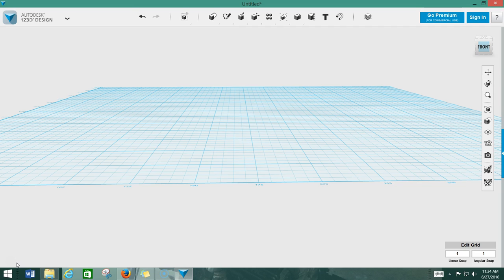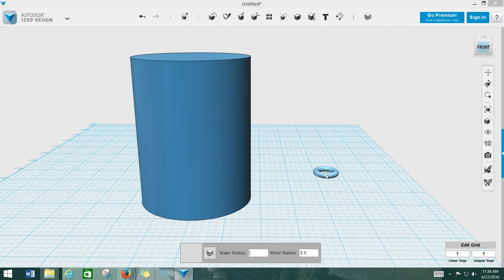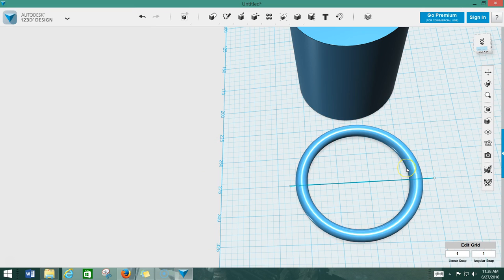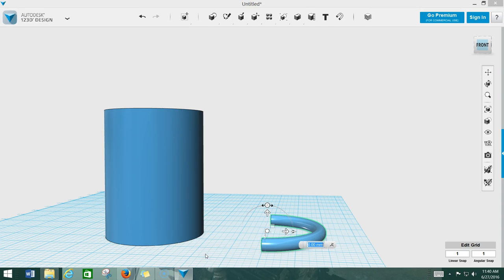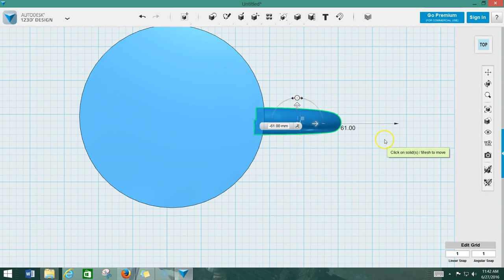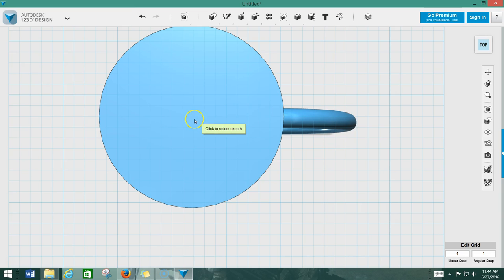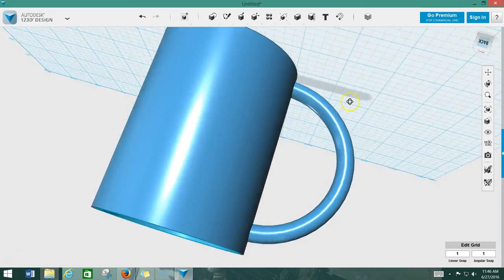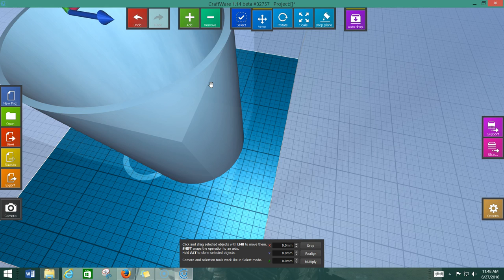Extruding, Merging and Spliting in 123D Design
How to use 3D shaped from the primitives menu as well as the split, extrude and merge tool to make a coffee mug.